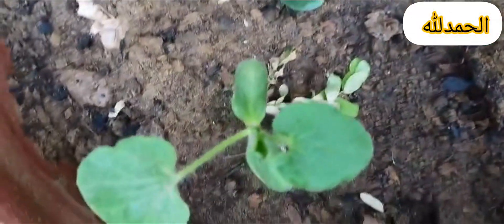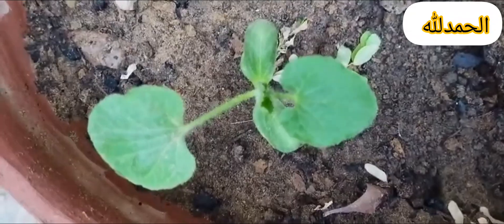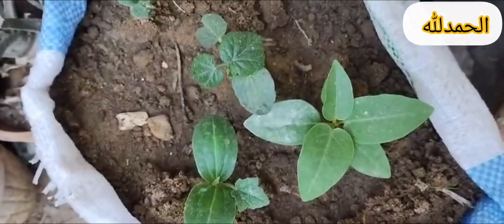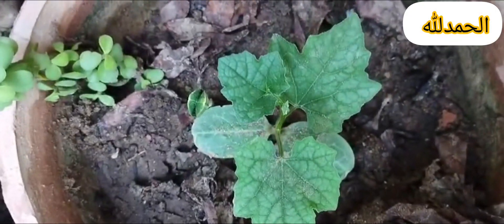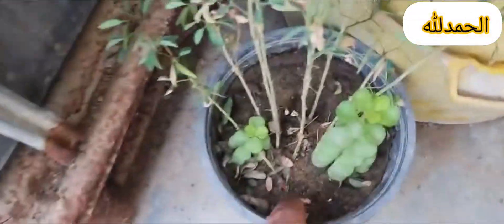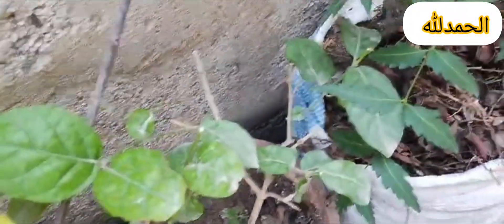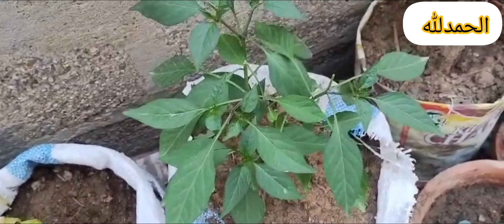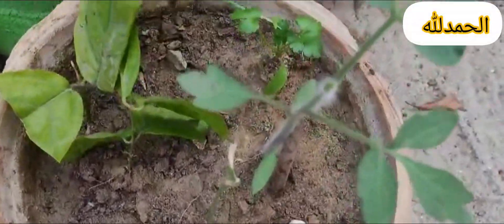سبزی لگانا دھنیا آم اور توری مرچ اگتے ہیںVegetable planting coriander mango and zucchini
گھر کے باغات#st home kitchen gardening#HOW TO GROW ALOVERA PLANT AT HOME GARDEN ROUTINEہو#indain garden

garden ideas#home decor#garden decor#Home decorate garden botanical garden#Indain garden monsoon plants#gardening tips#monsoon flowers#MOONSOON SEASON plants cutting se lagne wale plant#plants grow by cutting#plant from cutting#August me plant ki cutting vegetables سبزیجات کاشت
HOW TO GROW ALOVERA PLANT AT HOME GARDEN ROUTINEہوم گارڈن روٹین میں ایلوویرا پلانٹ کیسے اگائیں۔

ایلو ویرا کا پودا#گھر میں ایلوویرا# آج مینے چھوٹے پودے لگایا گھر کا باغ botanical garden#Indain garden rainy season flowering plants#plant care#best plants for monsoon#MOONSOON SEASON plants shade plants#outdoor bath tub#گھر کے باغات#aloe vera#ایلوویرا کی دیکھ بھال#ایلوویرا روٹین#gardening ideas#Small garden design گھر میں باغ

st home kitchen gardening
ہوم گارڈننگ
vegetablesاگست:  کے موسم میں کٹنگ अगस्त: मौसम में कटौतीAugust: Cutting in season

اگست کی کٹنگ#all season gardening#plants growing tips#اس مہینے میں پودوں کی کٹنگ لگائیں small space garden#Uk garden tips

sustainable garden
parmanent flowering plant grow by cutting
summer plant
monsoon plant
GROW CUTTING IS MOONSOON/PERMANENT PLANTS GROW FRO
इस माह में पौधे काटना चाहिए
قطف اگست
موسم گرما کٹنگ
کٹنگ ٹپس
ایگسٹ کٹنگ
گھر کے باغات

monsoon plant#indoor plant grow by cutting#parmanent flowering plant grow by cutting#how to grow chillies from seed#mirch kaise lagaye

توری ٹنڈا اور لوکی سبزیوں کے بیج بہترین اگتے ہیں۔प
sustainable garden
gardening for beginners
small garden design
Uk garden tips
herbs
مون سون کا موسم کون سے پودا ہےचाँद सूरज का मौसम कौन से पुडा

مون سون کا موسم کون سے پودا ہےचाँद सूरज का मौसम कौन से पुडा ہے#مون سون کا موسم کون سے پودا ہے#
مون سون پودے#مون سون گلکاری#how to grow vegetables at home

how to garden
THE BEST VEGETABLES TO GROW IN SEPTEMBER
mirch kaise lagaye
hari mirch kaise ugaye
how to grow chillies from seed
गमलों में हरी मिर्च
garden tour
Uk garden tips
مون سون باغبانی
سورج کا پتہ
raised bed gardening
سورج کے پھول
مون سون پھول
سورج کا پودا
چاند گلاب
چाँد موسم
gardening tips#Best veriteis for grow plant and flower#small space garden#english garden#Uk garden tips#how to grow chillies from

organic fertilizer for vegetables#Best fertilizer for gardening vegetables tips#mirch kaise lagaye#how to grow chillies at home#gamle mein mirch kaise ugaye#गमलों में हरी मिर्च rose plant care#natural fertilizer#rose care#easy gardening

growing vegetables
planting a fall garden
what to plant in september

flowers epic gardening#آج کی باغبانی کی تجاویز سبزیاں اگانا vegetable gardening#indoor plants#Top 10 Indain hybrids garden tips grow

cucumbers in containers
vegetable garden ideas
school hacks
Garden tips
backyard garden
middlesized garden
Uk garden tips
harvest
seed
How to grow plants cuttings and seeds timing tips
kitchen gardening
किचन गार्डन टिप्स को मशहूर कैसे बनाएं
terrace garden
indoor garden

how to make kitchen garden MOONSOON SEASON september
best indoor plants#seeds to sow in august#how to grow lemon tree from cutting

Cutting plant
vegetable gardening
Garden growing tips
epic homesteading
urban gardening
how to plant onions
Epic gardening
terrace garden
how to maintain terrace garden
Indain terrace gardening
plant propagation
epic gardening
organic gardening
August garden
August vegetables
Vegetables to grow
Harvest After 10 Days
no need for a garden
gardening
garden
Water Spinach
how to grow water spinach
water spinach growing
growing water spinach
grow water spinach
how to grow water spinach at home
growing water spinach at home
water spinach recipe
gardening for beginners
vegetable garden
gardening tips
vegetable gardening
gardening ideas for home
growing eggplant
how to grow eggplant
My Garden
Top 10 ideas and tips for growing lush vegetables at home
Lauki mei kon sa liquid fertiliser de
Lauki ki bel nahi badti
Lauki ke phool gir jaate hai
लौकी के फल का साइज बड़ा नहीं होता
How to use buttermilk in organic gardening
बेल वर्गीय पौधों में मादा फूल कैसे बड़ायें
3g cutting kaise karen
Hand pollination kab aur kaise karen
Hand pollination ka tarika
Loki ka paudha kaise lagen
छाछ और कला नमक
छाछ और राख लोकी में
Gamle mei loki kaise ugaen

growinglemon cuttings growingslemon from cutting
growing lemon tree from cut with aloe vera
How to grow lemon tree from cutting
growing tomatoes
how to grow peppers
liquid fertilizer
how to plant tomatoes
planting potatoes
garden tour
indian garden
telugu vlogs from usa
Indain garden
houseplant care tips
growing food